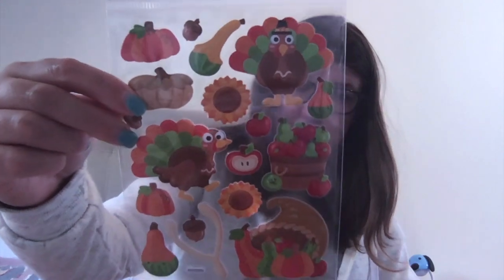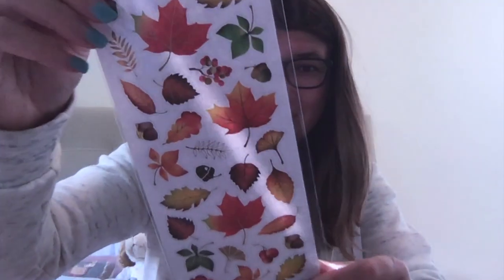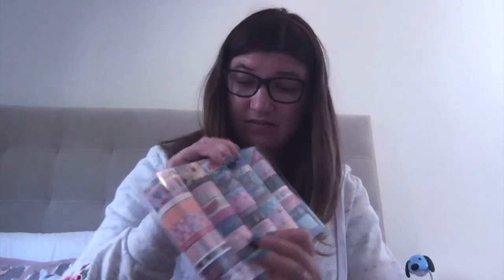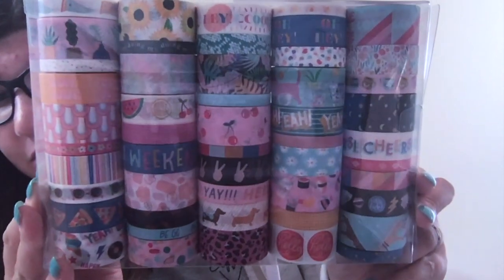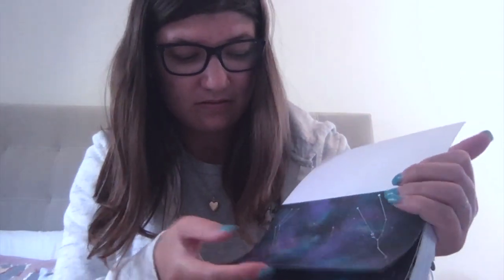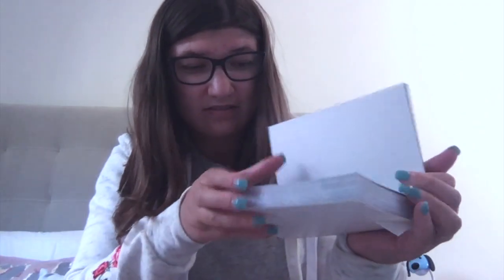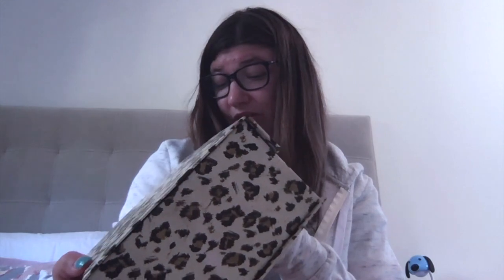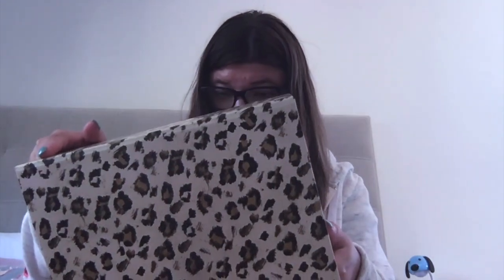Hobby Lobby Haul!!! | August 12th, 2021!!!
This video is about Hobby Lobby Haul!!! | August 12th, 2021!!!

Hi guys!!! I thought that It was fun and I even looked up the actual price of it. it was pretty expensive!!! anyway I hope you guys enjoy my Video's!!!

Please Follow my Instagrams for more Updates: @journalingismylife & @read_with_jewelzzz

XOXO ~Creative Jewels!